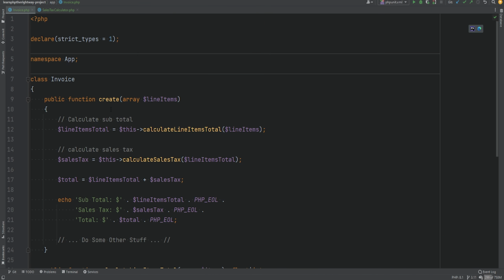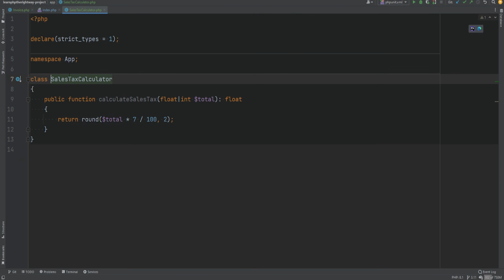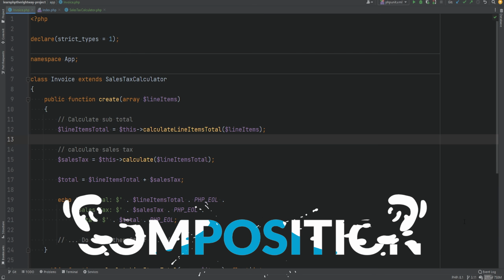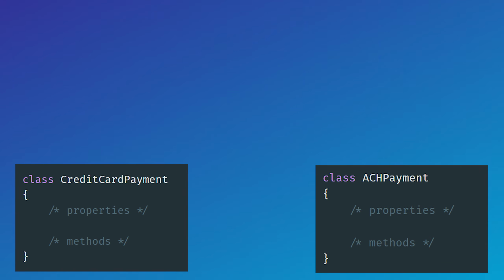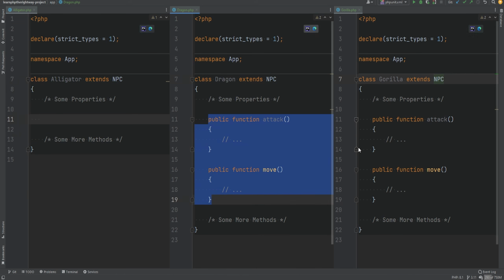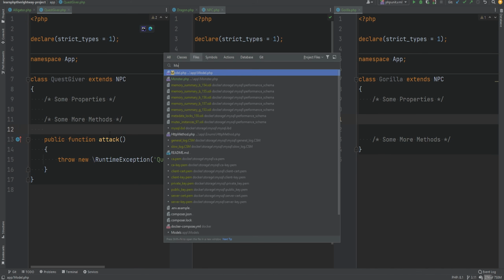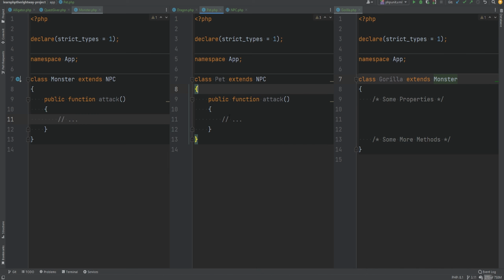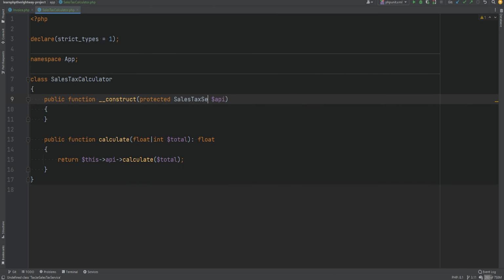Composition vs Inheritance in PHP With Practical Examples - Full PHP 8 Tutorial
In this lesson, we talk about composition & inheritance. Why inheritance can be a bad idea & how composition can be used instead with practical examples.